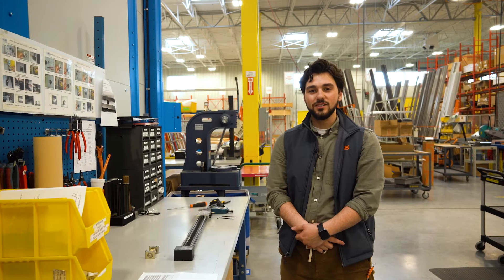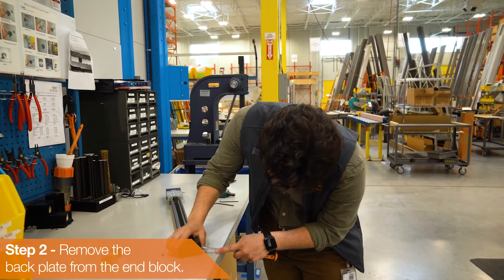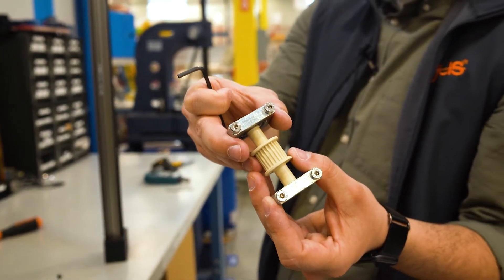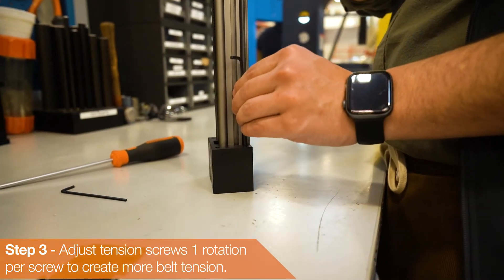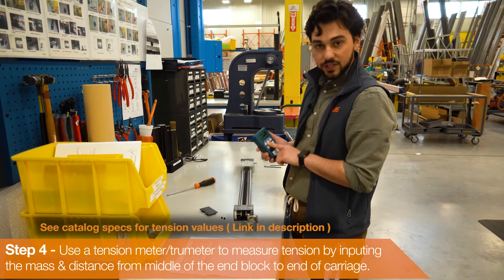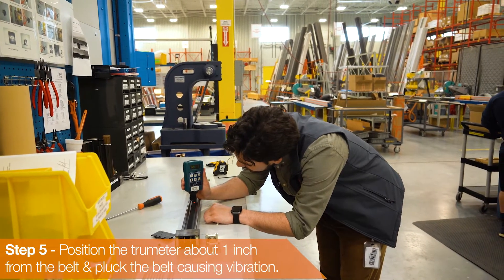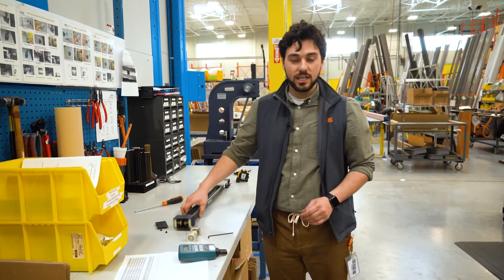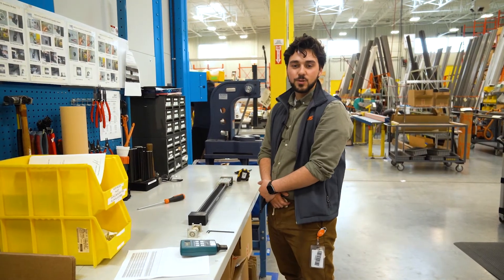How to Tension Your drylin® ZLW Belt Drive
Further questions? Contact a drylin expert today

Ever wondered how to properly tension the belt drive for your linear actuator? Watch as drylin® automation engineer Dylan Pollack explains how to do so step by step.